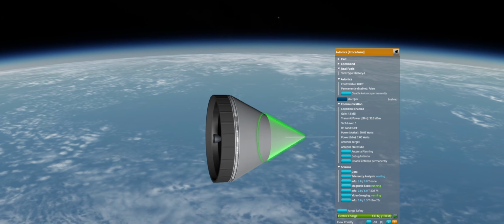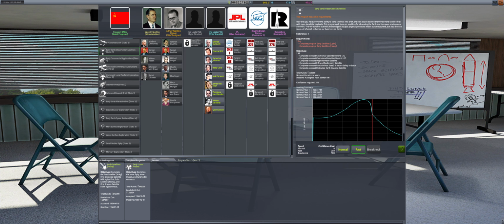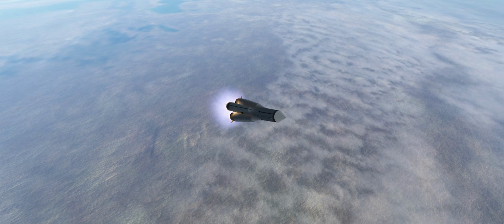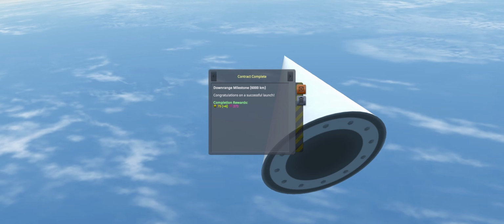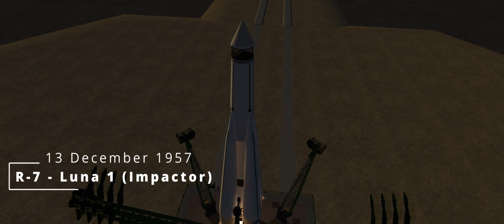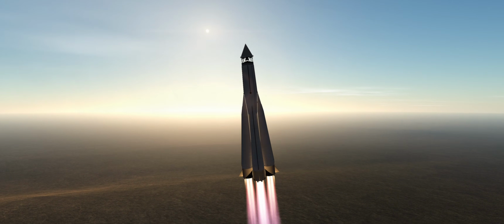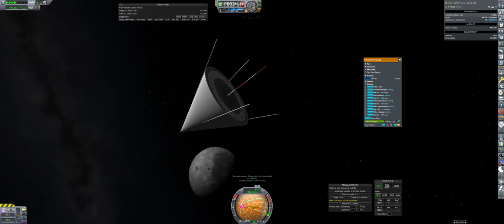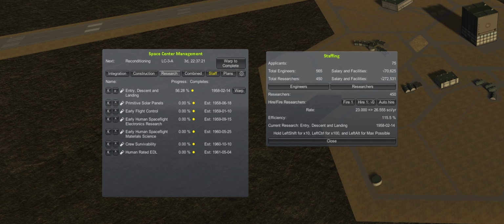Soviet Space Program - EP7 - Luna 1 [KSP/RP-1]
Welcome back to a Career playthrough series in KSP RSS/RO with RP-1.

This will be a career with Moderate difficulty following a soviet only tech path.

Standard RP-1 Express install with Principia, Camera Tools, Minimum Ambient Lighting, and Soviet Spacecraft.